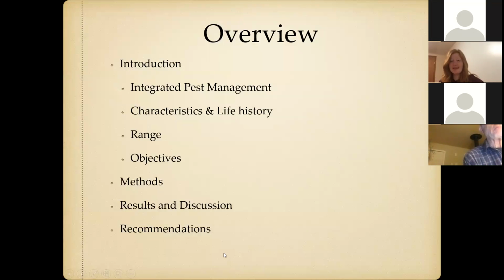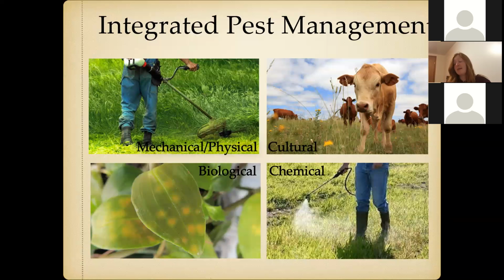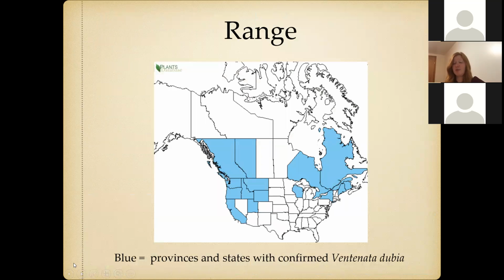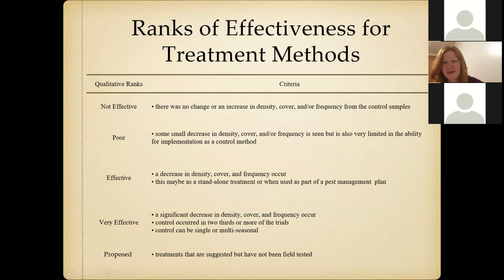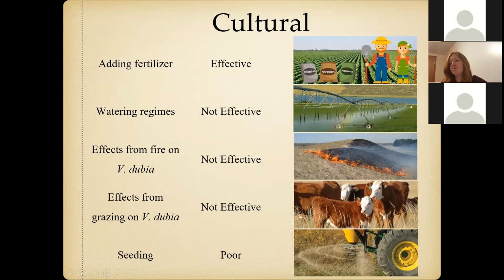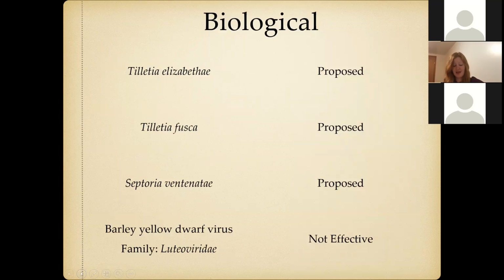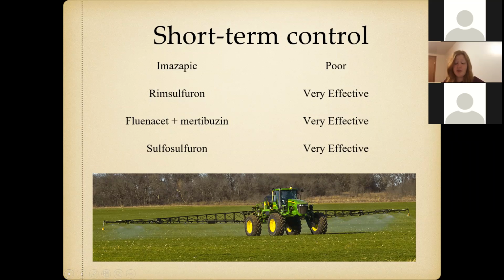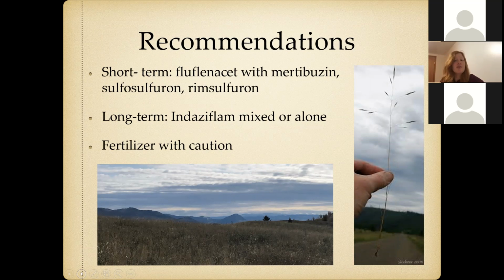Home on the Range: Evaluating existing control methods for Ventenata dubia, Hayley Fentiman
Home on the Range Webinar Series: October 27th, 2020

Evaluating existing control methods for Ventenata dubia and their effectiveness
Presented by Hayley Fentiman, Bachelor of Natural Resource Science Candidate Thompson Rivers University

Hayley Fentiman is a current student at Thompson Rivers University and in her final semester of her Natural Resource Science Degree. She has worked in the range department of the Ministry of Forest, Lands, Natural Resource Operations, and Rural Development this past summer. As well she has previous work experience with the Invasive Species Council of BC and the the Caribou Regional District in their Invasive plant management program.

Abstract:
In British Columbia less than 1% of our native ecosystems are grasslands and despite their relative size they play an important role on our landscape, hosting more than 30% of at BC’s risk species, sequestering carbon, pollinating agricultural crop, and as intrinsic cultural significance for First Nations people (WSP 2010). These ecosystems are under constant pressure and risk from a multitude of invasive species, among
these invaders is an emerging threat to BC’s grasslands known as Ventenata dubia. Ventenata dubia is a winter annual grass that has been invading sagebrush steppe ecosystems along with ponderosa pine ecosystems in the United states pacific northwest (Fryer 2015). The objectives for this meta-analysis are to research current control methods that are used for Ventenata dubia and rate their efficacy, and to setup recommendations for management of Ventenata dubia. To fulfill the objectives of the meta-analysis in January of 2020 papers where gathered and reviewed using an integrated pest management lens and from them control methods where found. These control methods where then ranked from not effective, poor, effective, and very effective. When the physical/mechanical, biological, and cultural controls where ranked the only effective treatment that occurred was the addition of fertilizer to a site, with hand pulling and seeding both ranking as poor. Chemical control was shown to be far more effective overall with only glyphosate and picloram being not effective and imazapic rated as poor. The short-term herbicides of rimsulfuron, sulfosulfuron, and fluenacet plus mertibuzin all were ranked as very effective. For long-term herbicides indaziflam, indaziflam with glyphosate and indaziflam with rimsulfuron, were all rated very effective while propoxycarbazone-sodium was ranked only as effective. Based on these results I suggest herbicide treatment with indaziflam (by itself or with another herbicide) or a short-term herbicide that rated very effective in conjunction with a fertilization treatment. As well I recommend not only being reactionary but also being proactive and look to find ways to prevent establishment in the first place through actions such as cleaning equipment and making sure the shoulders of the roads are seeded. Based on this meta-analysis future research into both palatability of Ventenata dubia in other ungulate species (not just cattle) as well as the effects of prescribed fire used in successive seasons on Ventena dubia would both be beneficial to better understanding and controlling Ventenata dubia.